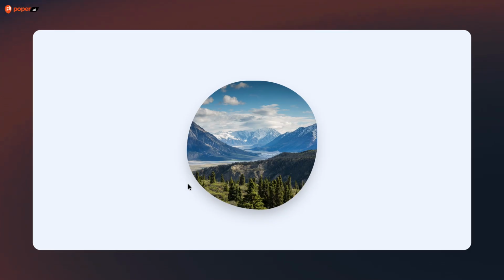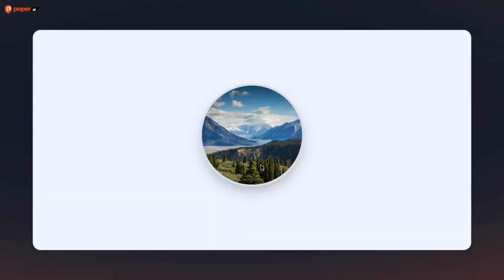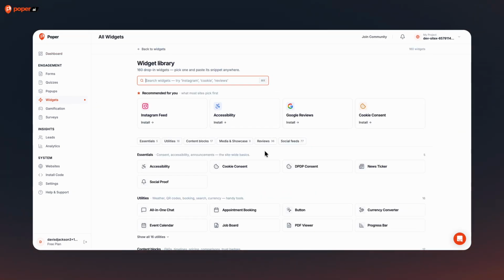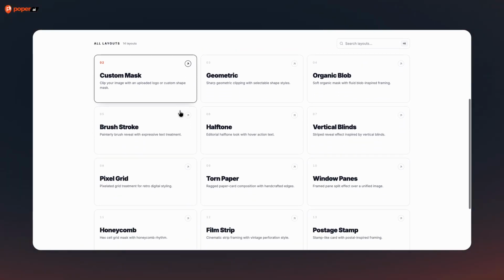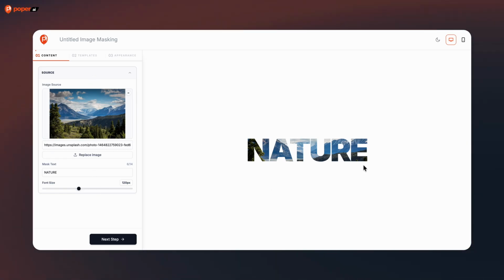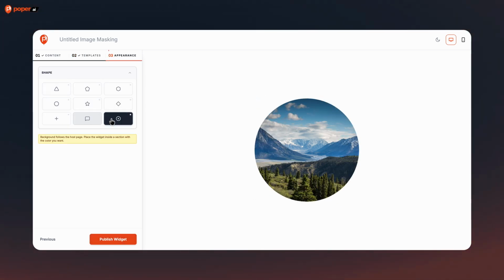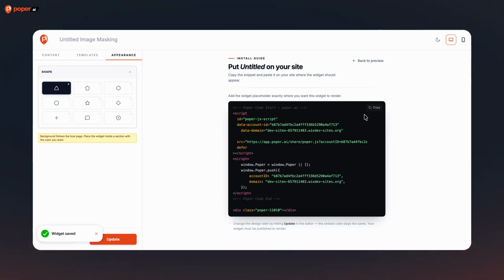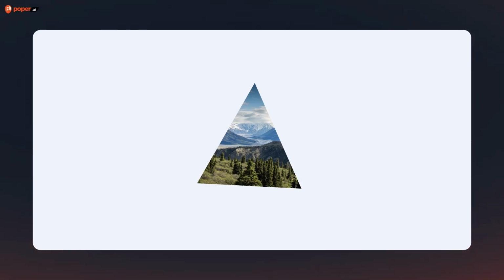How to Add an Image Masking in Wix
Want to create eye-catching images with unique shapes on your Wix website?

In this tutorial, you'll learn how to add an Image Masking Widget to your Wix website and display images with creative masks to make your products, banners, and content stand out.

Perfect for:
• Business websites
• Portfolio websites
• Landing pages
• Creative agencies
• Personal websites
• Brand showcases